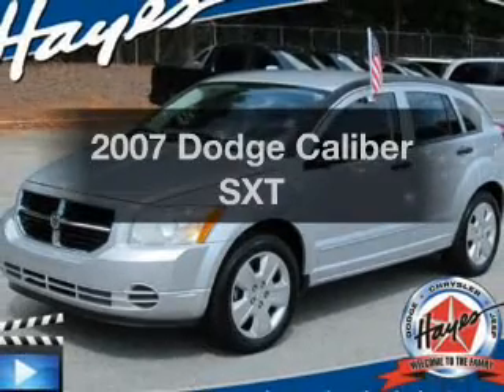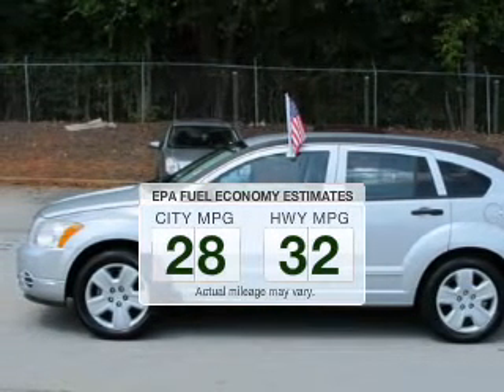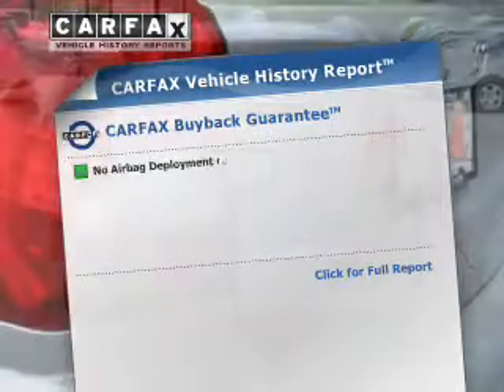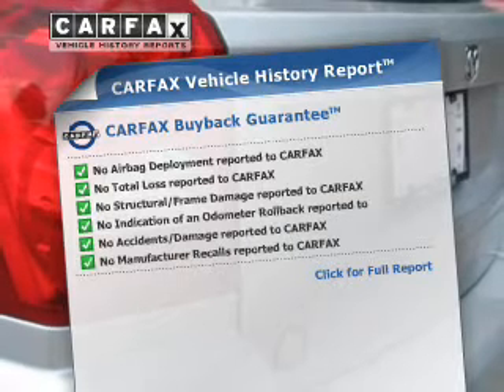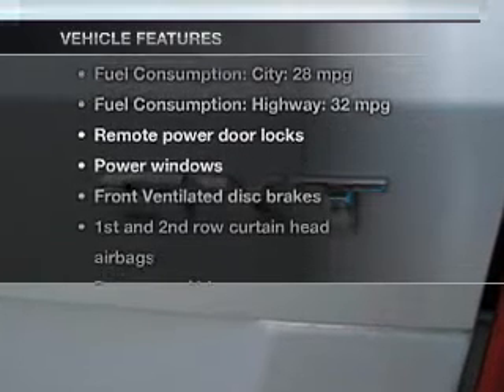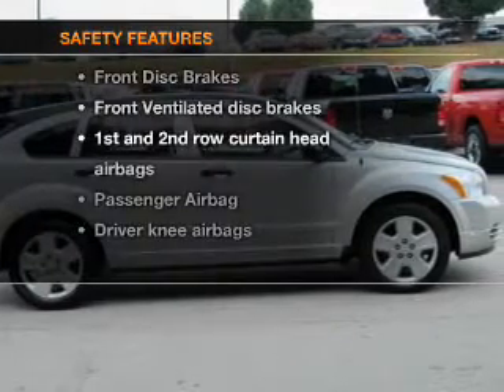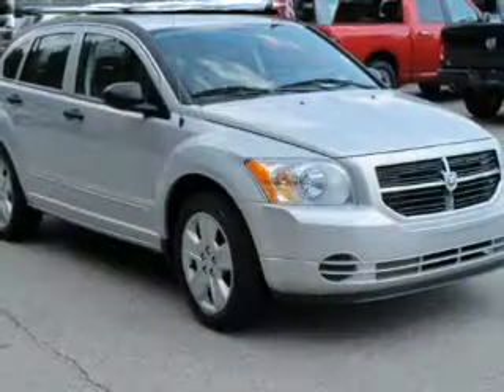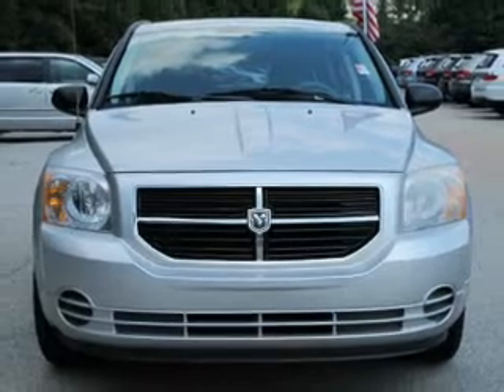2007 Dodge Caliber - Lawrenceville GA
Year: 2007
Make: Dodge
Model: Caliber
Trim: SXT
Engine: 2.0 liter inline 4 cylinder 16 valve
Transmission: Automatic
Color: Bright Silver Metallic
Mileage: 101781
Address:
719 W. Pike St